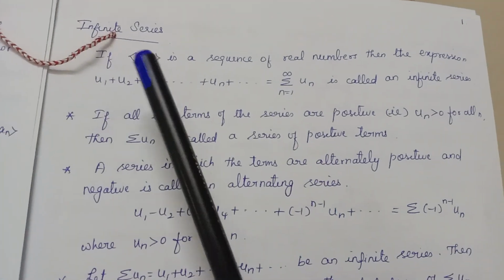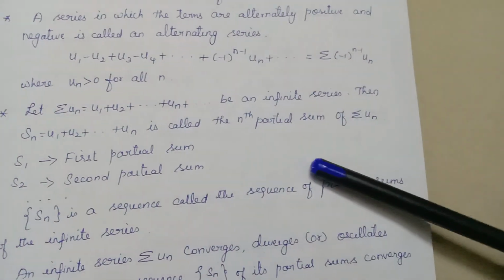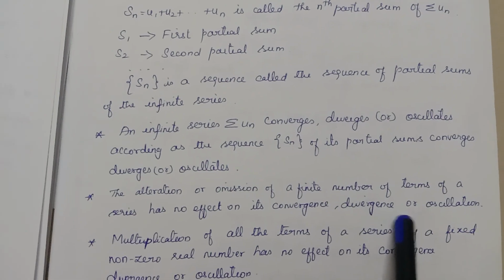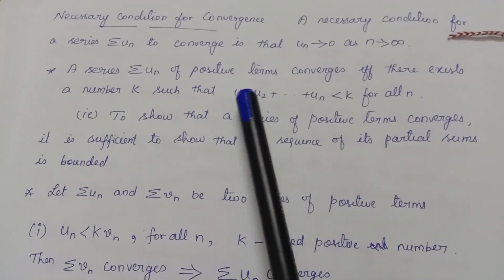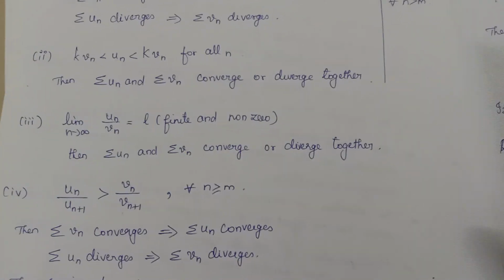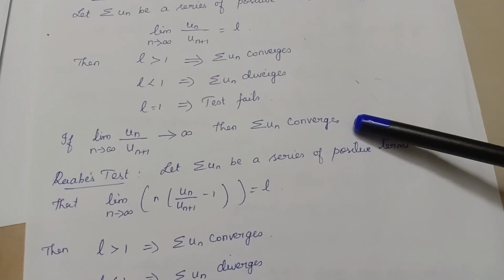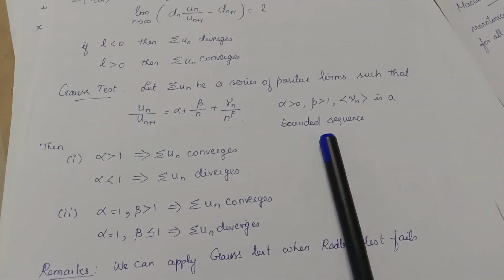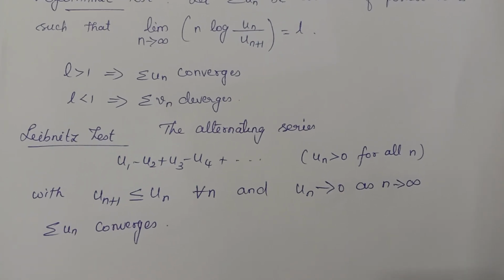Real Analysis | Infinite Series